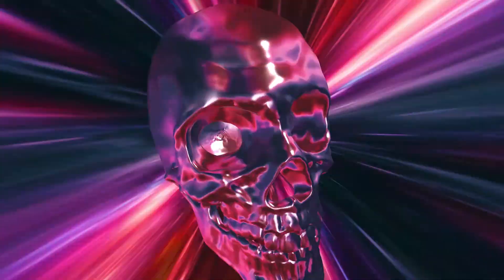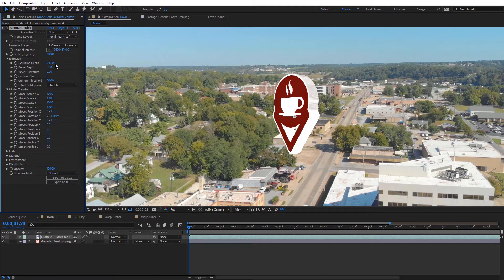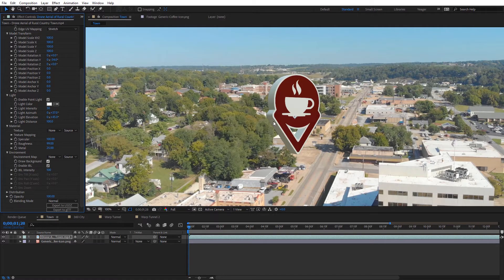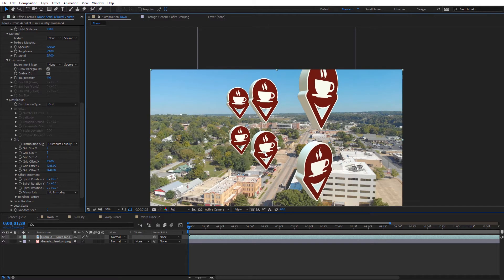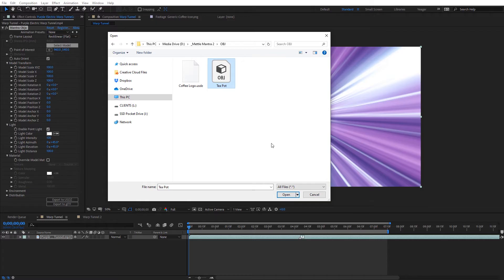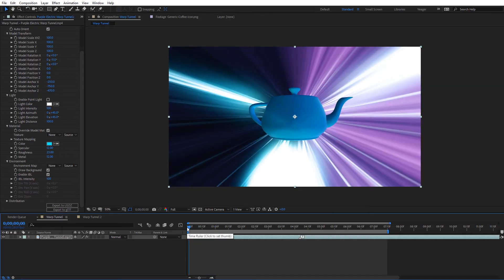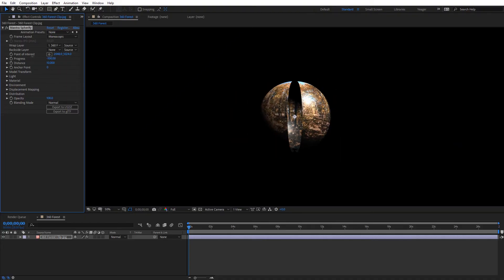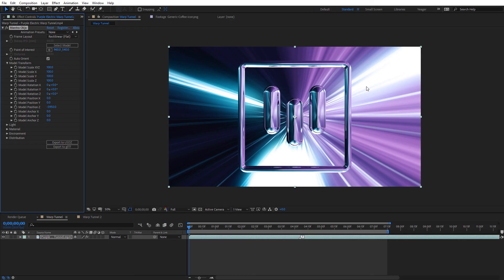Mettle Mantra V2 | Overview | AR Content Creation Tools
Introducing Mantra V2, which introduces AR content creation capabilities into Adobe After Effects and Premiere Pro. The new features build on the 360°/VR VFX already found in the Mantra software.